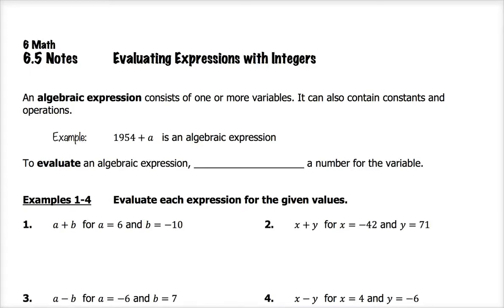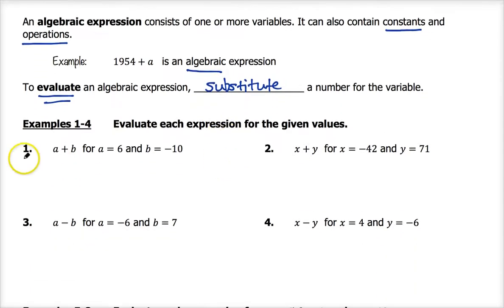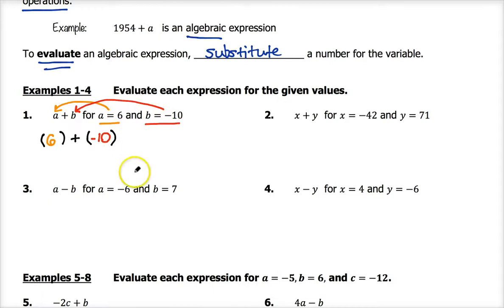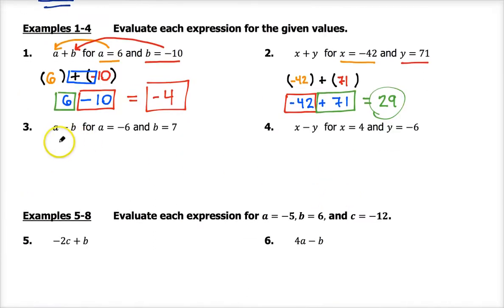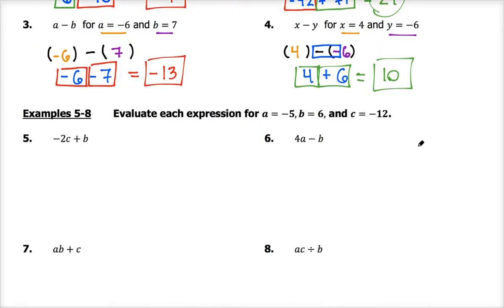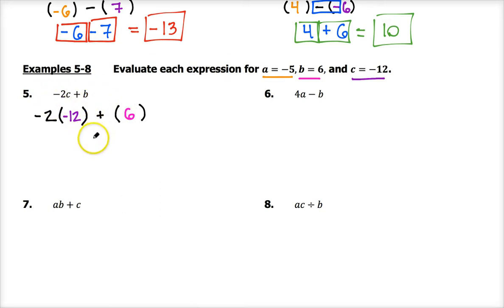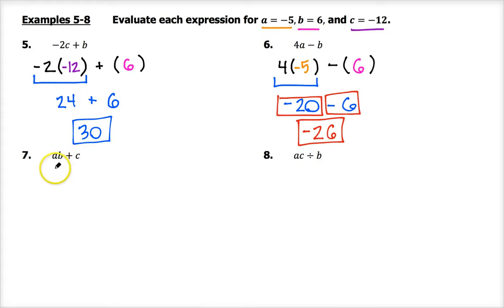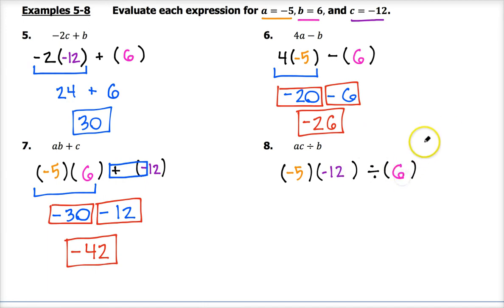6.5 Evaluating Expressions with Integers